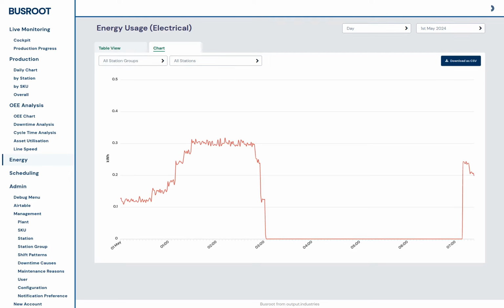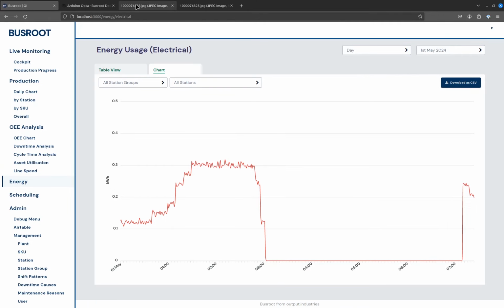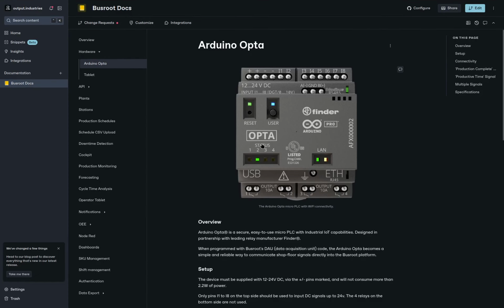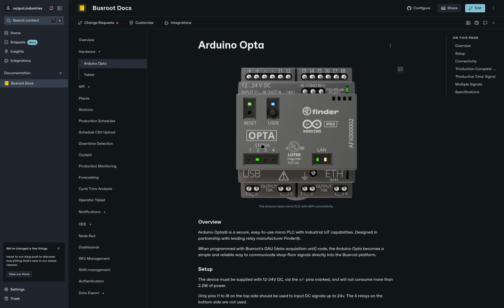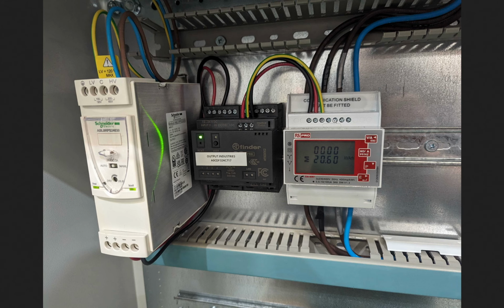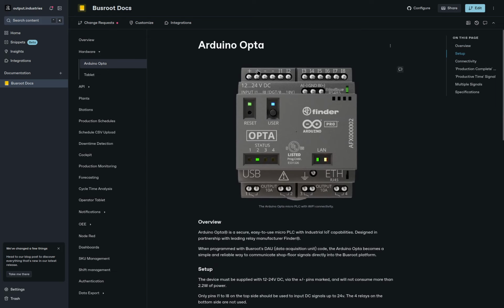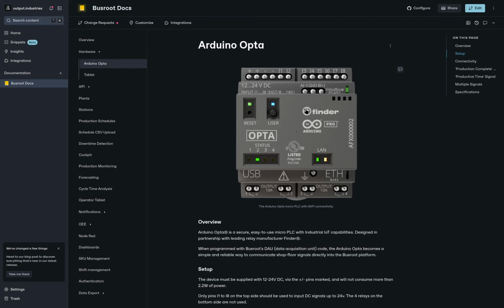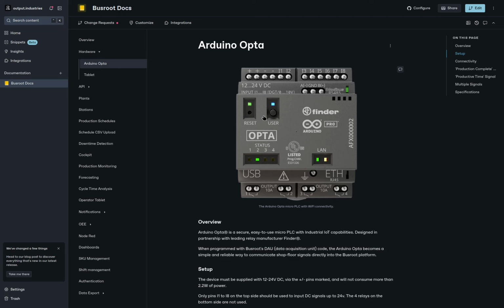Busroot: Hardware, Data Collection, Installation